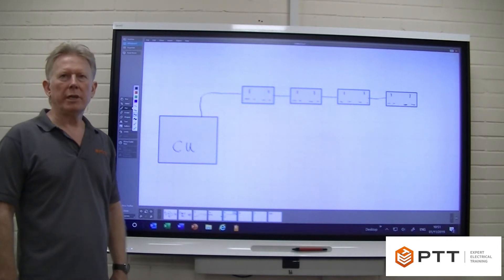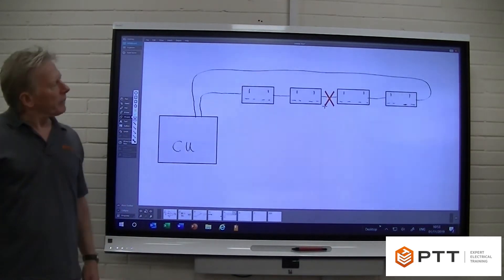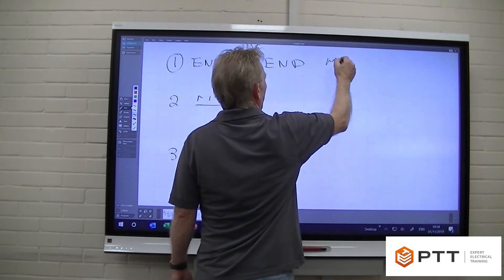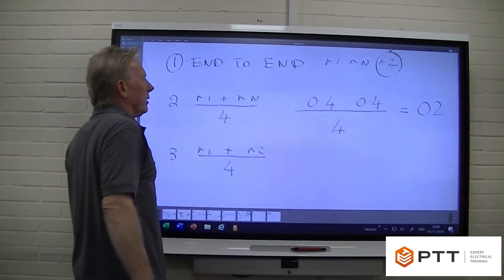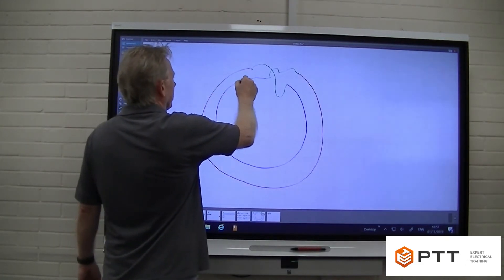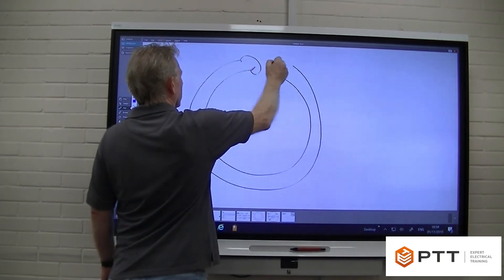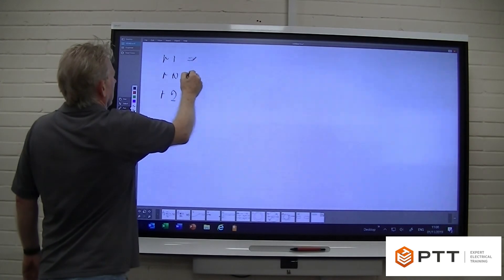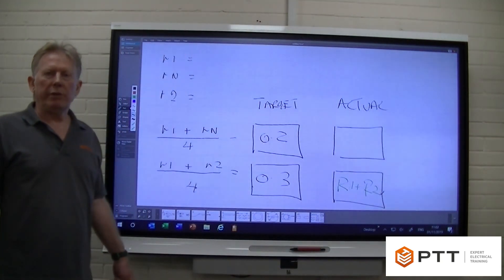Theory of a Ring Final Circuit Continuity Test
A detailed explantion of how and why we test the continuity of a ring final circuit.